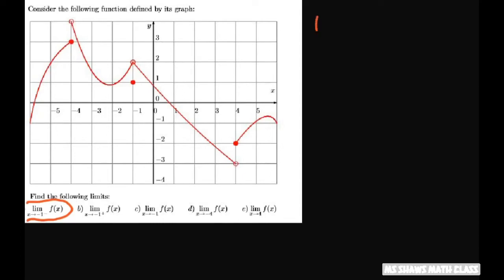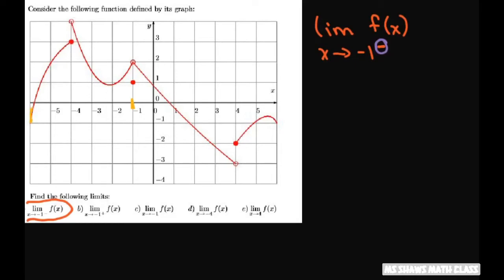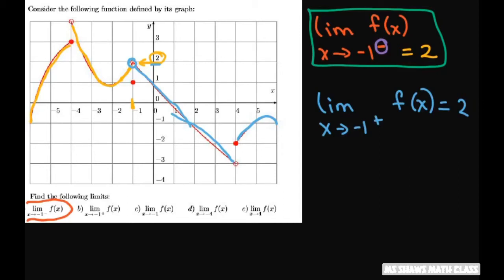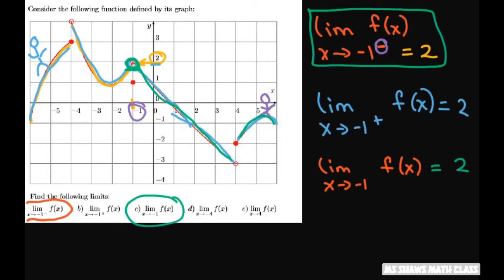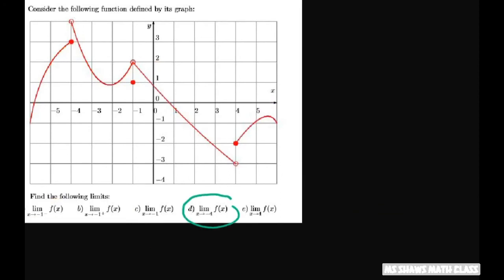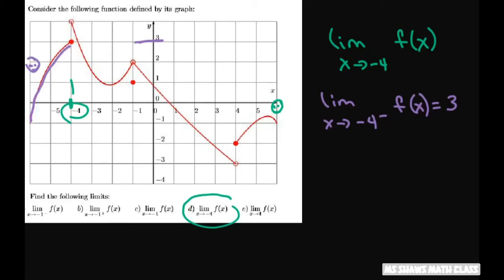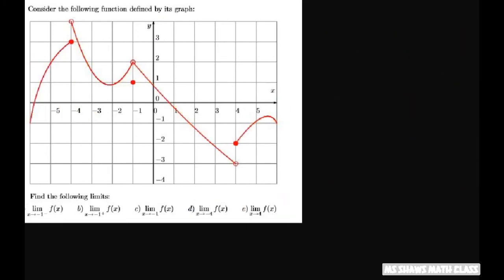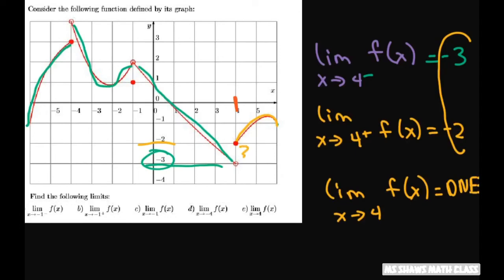Find left sided and right sided limits of function defined by its graph. Part 2